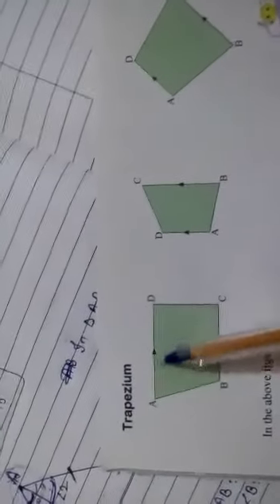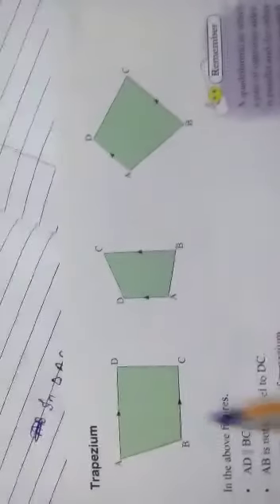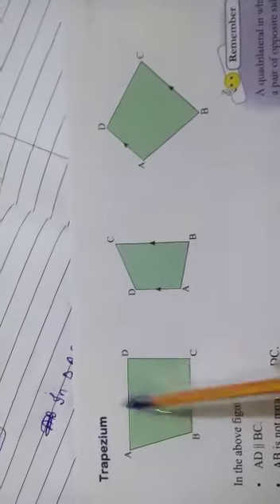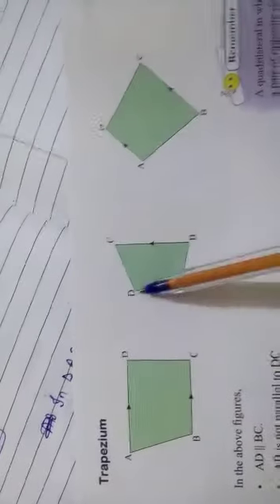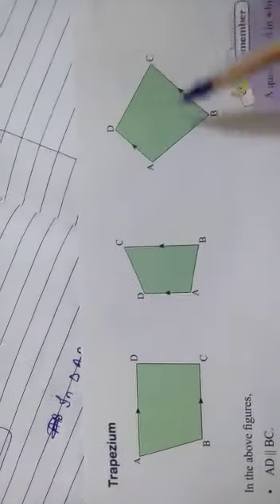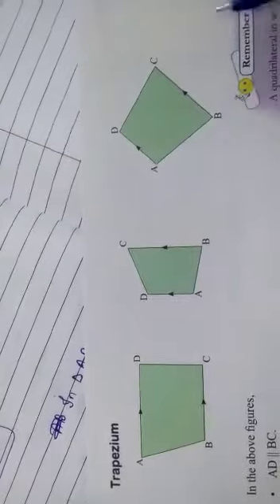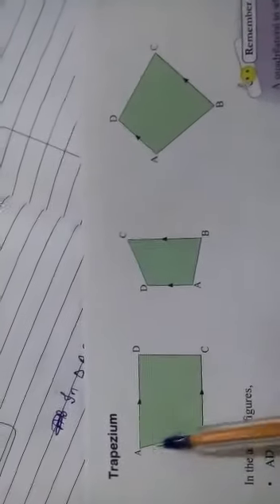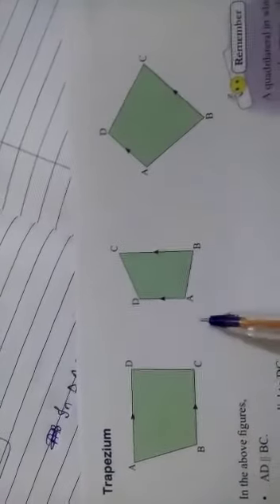6TH CLASS MATH CH 13 PART 4